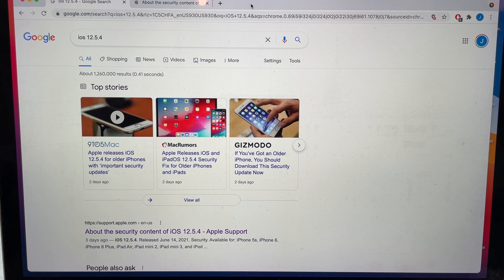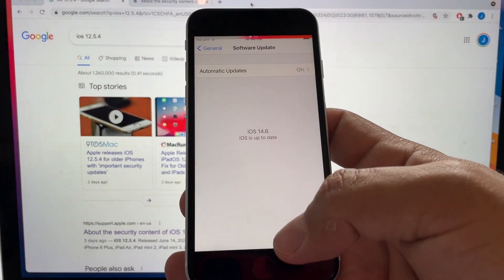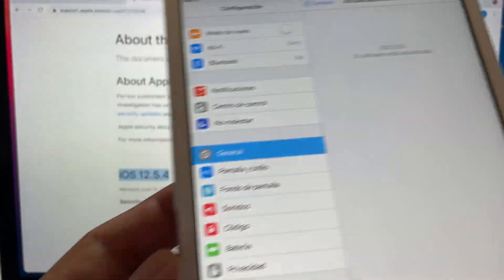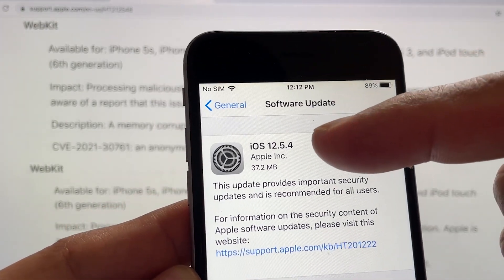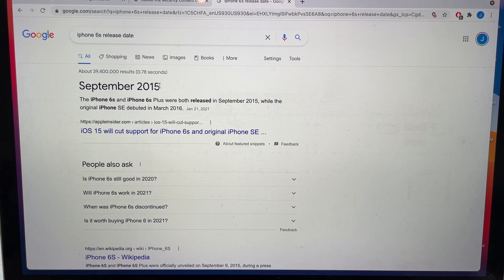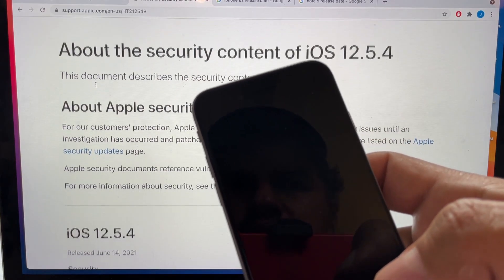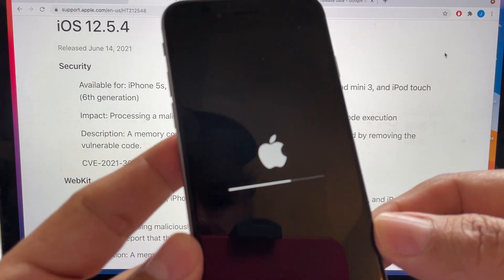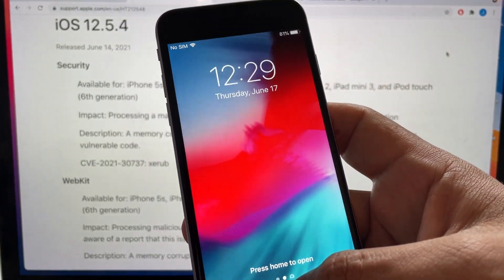iOS 12.5.4 Urgent update for iPhone 6, 6 Plus, iPad Air, iPad Mini 2, Mini 3 & iPod Touch 6th Gen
Security

Available for: iPhone 5s, iPhone 6, iPhone 6 Plus, iPad Air, iPad mini 2, iPad mini 3, and iPod touch (6th generation)

Impact: Processing a maliciously crafted certificate may lead to arbitrary code execution

Description: A memory corruption issue in the ASN.1 decoder was addressed by removing the vulnerable code.